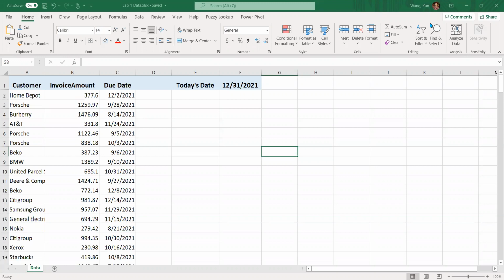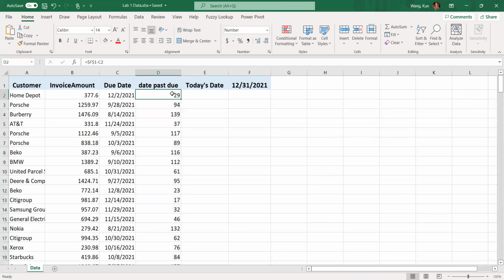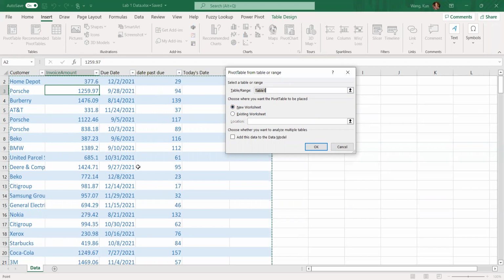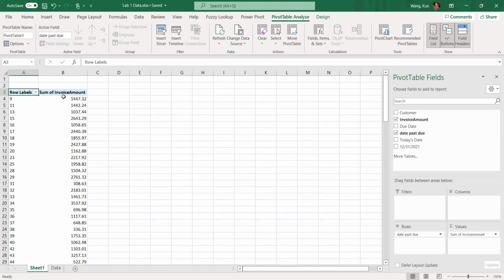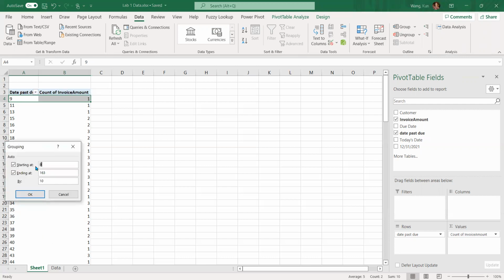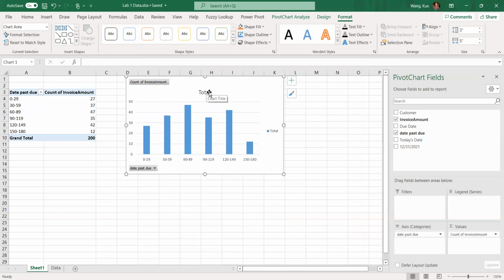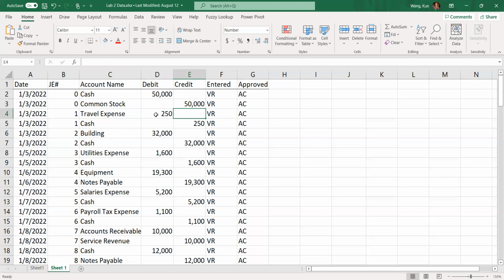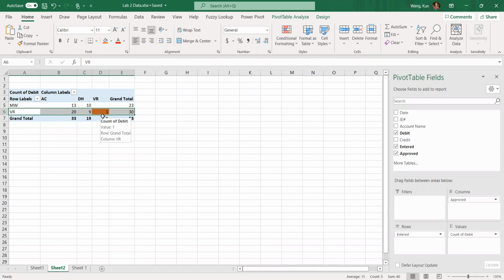Chapter10 Lab 1 and Lab 2 demo